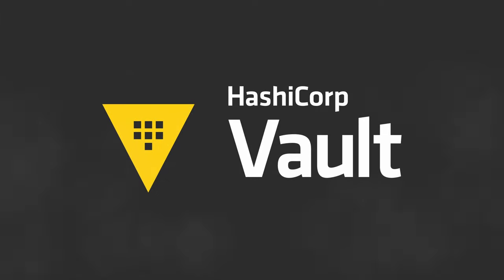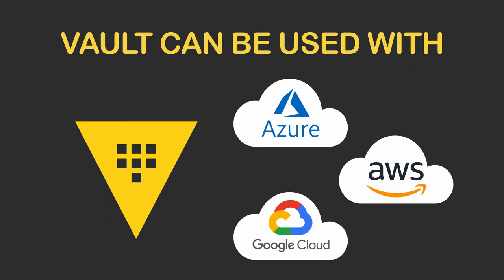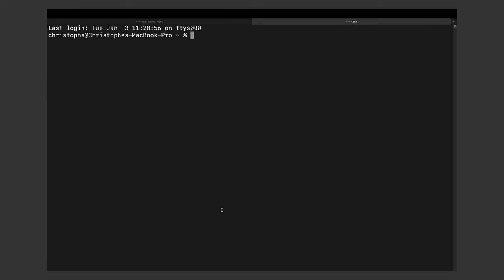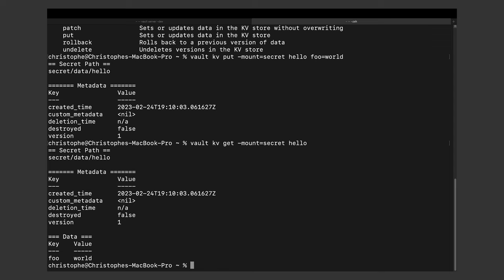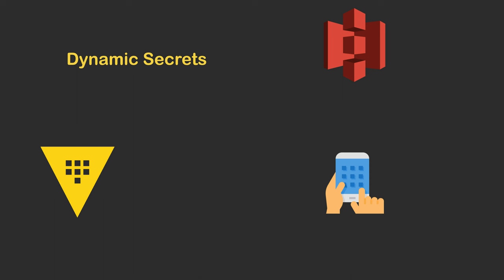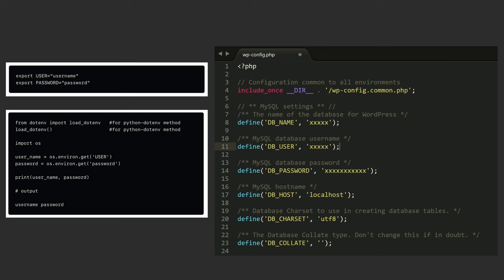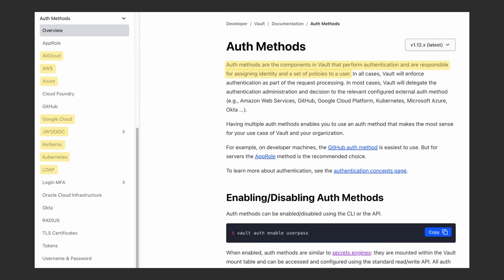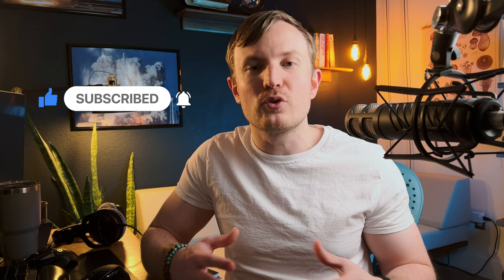HashiCorp Vault Explained in 180 seconds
Vault is an open-source secrets management tool used to automate access to secrets, data, and systems. Learn the basics of what it is and how it works in this fast-paced tutorial.

🔖 Chapters & Topics Covered
00:00 - 00:23 - Overall description
00:24 - 00:39 - Common use cases
00:40 - 01:07 - Getting started with Vault
01:08 - 01:27 - Creating and retrieving your first secret
01:28 - 01:54 - Supported Secrets Engines
01:55 - 02:44 - Using Dynamic Secrets
02:45 - 03:04 - Supported Authentication Methods
03:05 - 03:38 - Conclusion